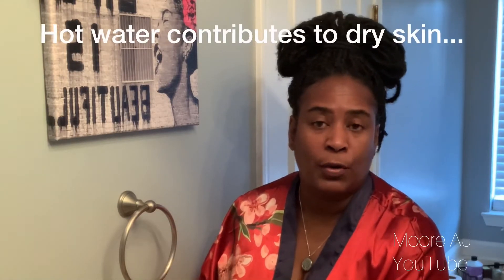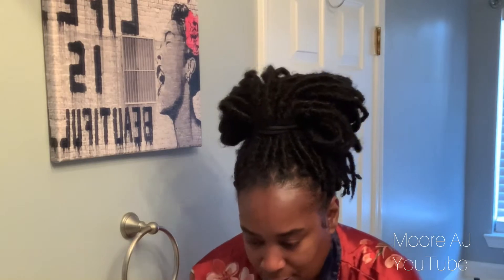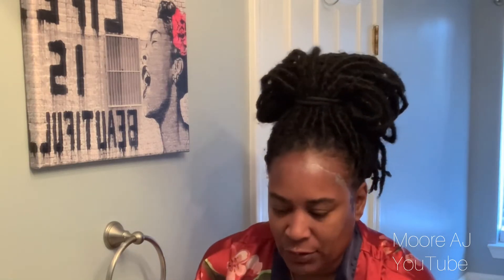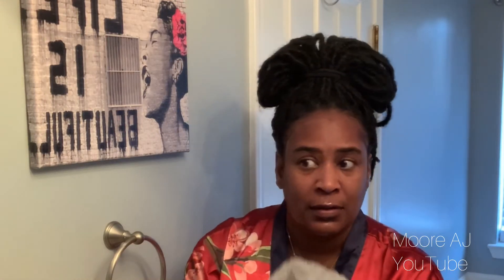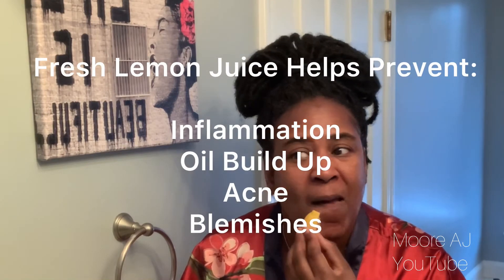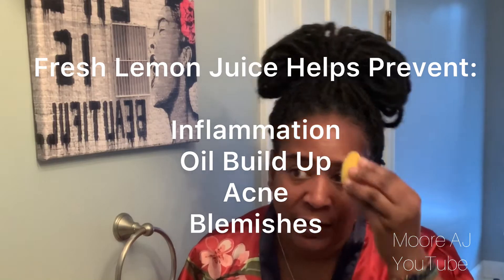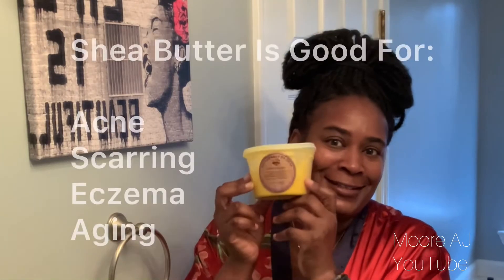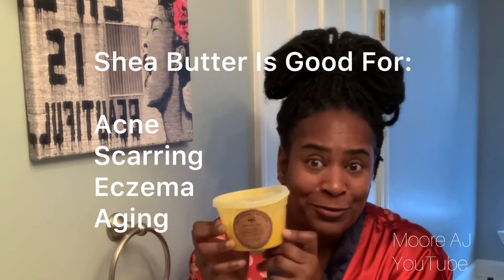Do Not Do This!......EVER! | I Don’t Know Ish About Skincare🤦🏽‍♀️ | My Wake Up Call!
About This Video:
Welcome to Self Care Sunday with AJ! In this video I’m going to share with you an everyday routine that I’ve been doing for years! I stand by these
3 simple steps for healthier looking skin. Thank you for stopping by! HAPPY SUNDAY!
ALL BS! The truth is I don’t know shit about skincare! My face is dry AF! It is true that I’ve been doing this routine for over 30 years and watching this video back made me realize that this routine DOES NOT work for me and I don’t recommend it to ANYONE! I apologize for wasting your time! It is time for me to stop being cheap with myself and truly practice self care by not staying stuck in routines that DONT serve me and start finding real solutions to my skin problems! I appreciate and welcome any and all comments on the dos and don’ts, skincare products, moisturizers etc for me to try! Thank you so much! Much love & respect!❤️

Subscriptions are always free!😊

If you are returning, thank you for coming back! If you are new to my channel, I’m glad you’re here!

Moore Love, Laughs & Life!